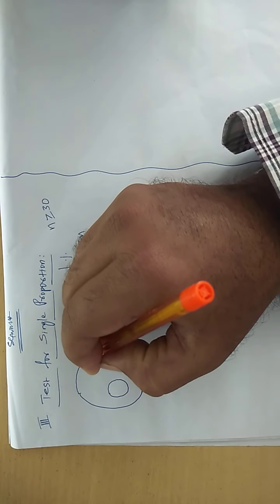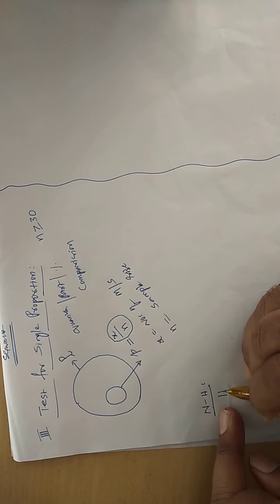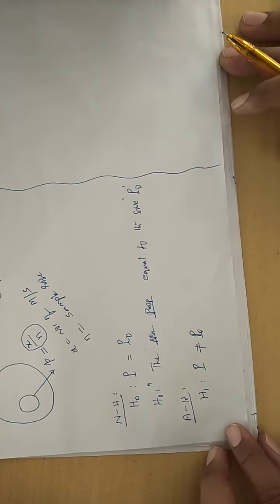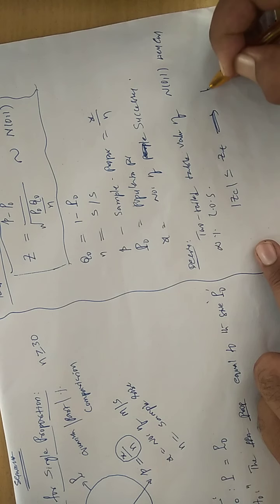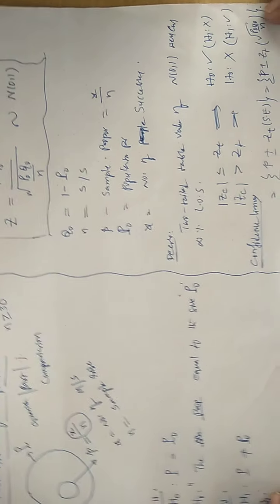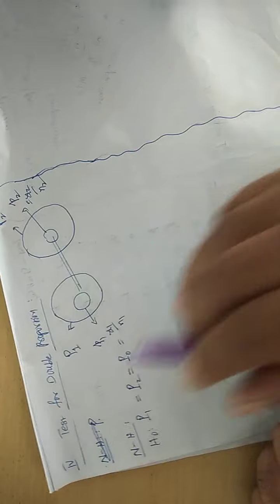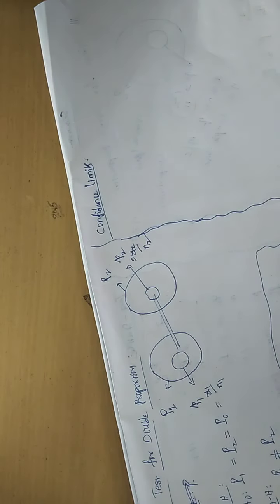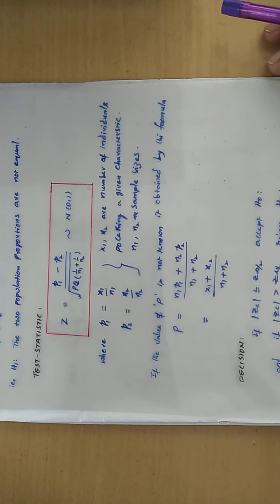SEM2/BRMU4V6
TEST FOR SINGLE PROPORTION & TEST FOR DOUBLE PROPORTION